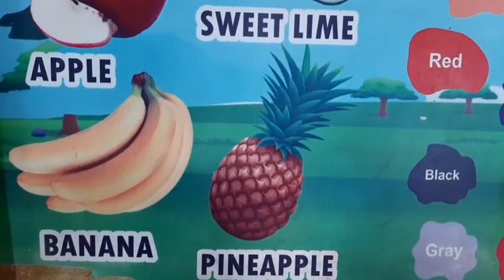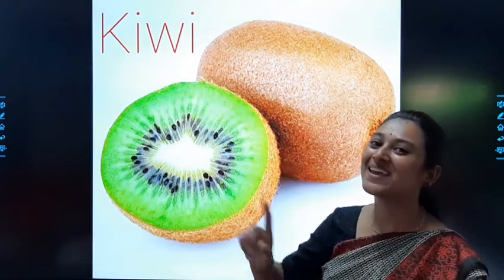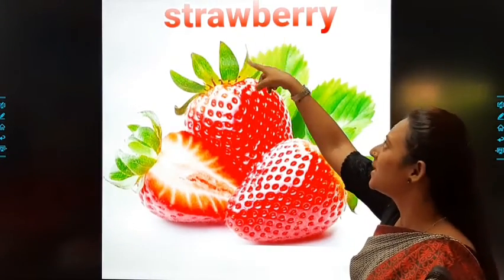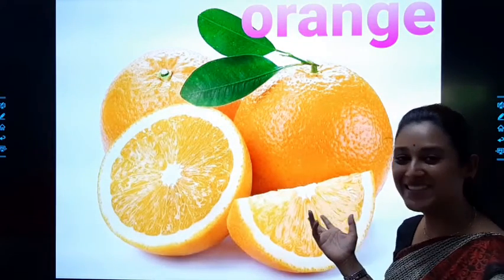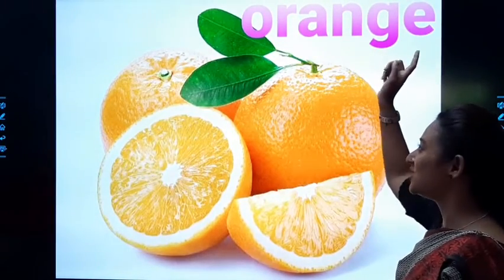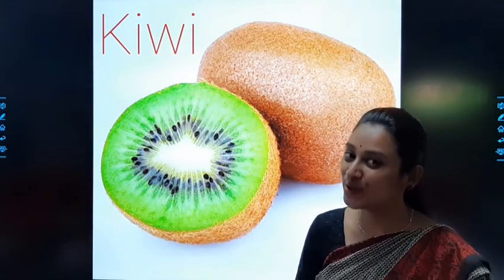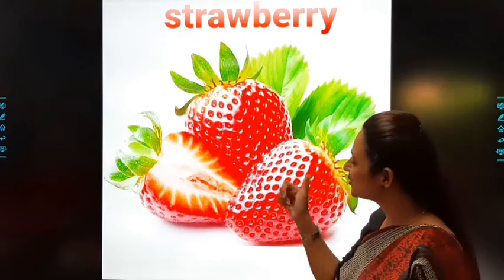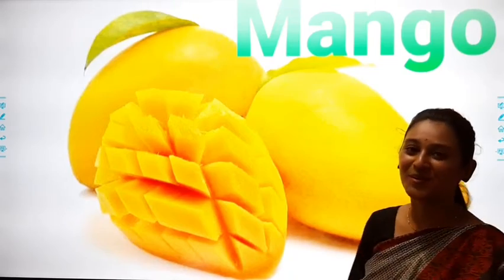26/07/21 CLASS : HKG // GK // FRUITS NAME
CLASS : HKG // GK // FRUITS NAME
TEACHER : Ms. JINISHA SONI